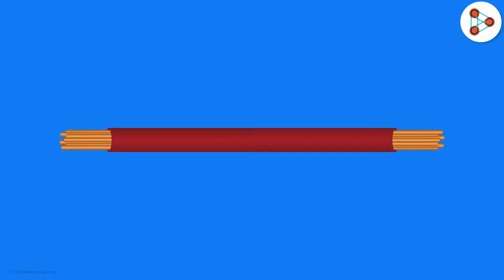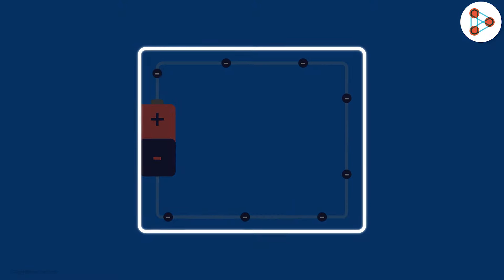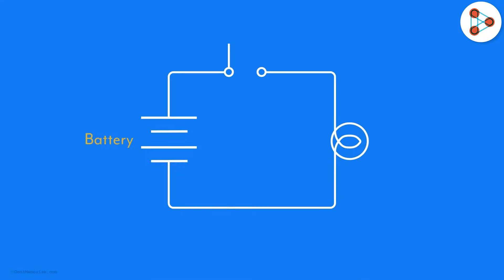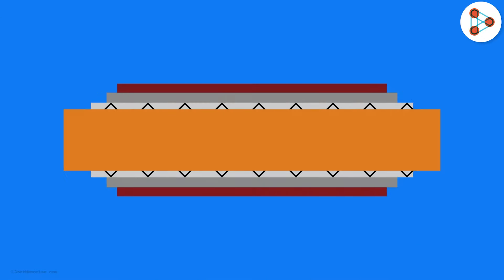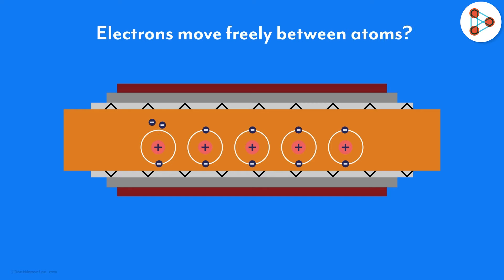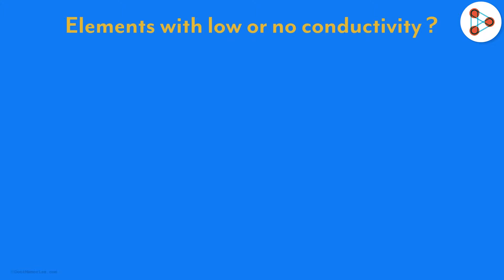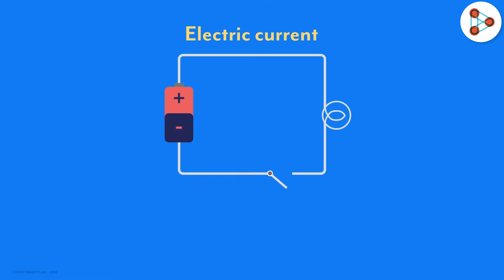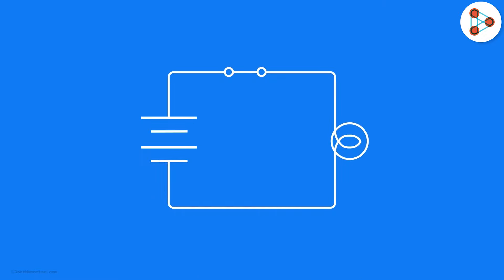More about Electricity | Electricity - Grade 10 | Don't Memorise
📅🆓NEET Rank & College Predictor 2024 How does electricity flow in an electric circuit? What is the direction of flow of electricity? To know more, watch this video!